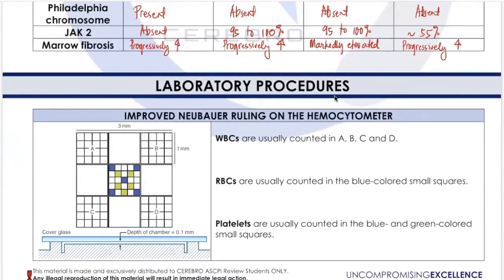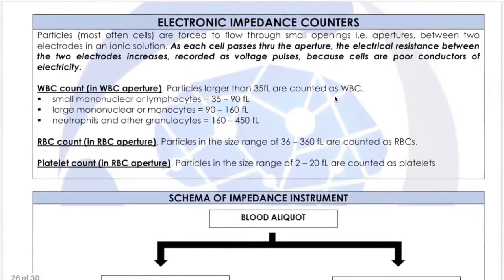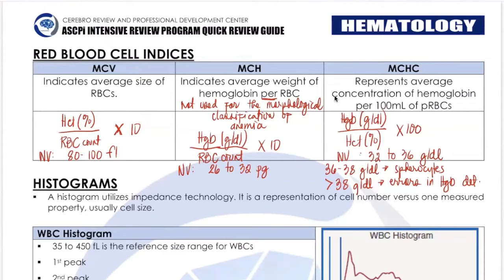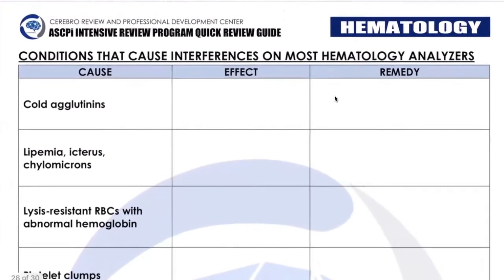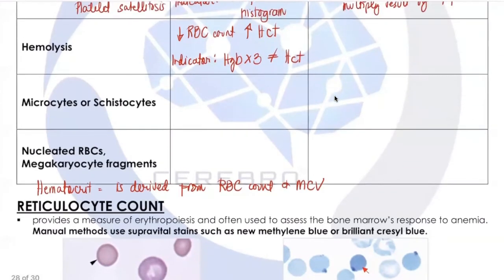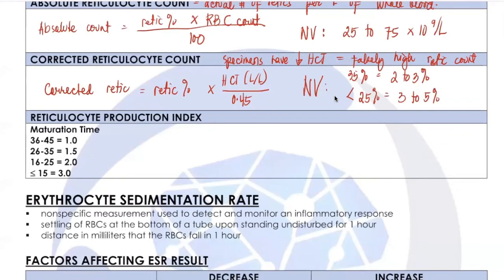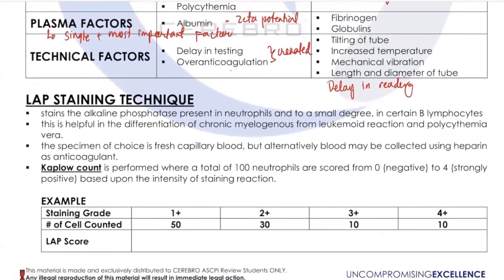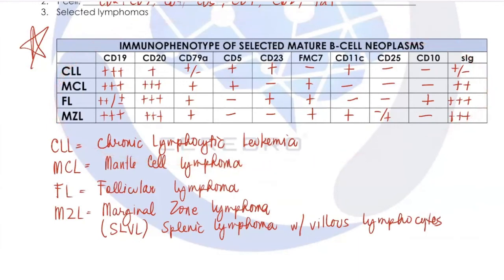HEMATOLOGY PART 3